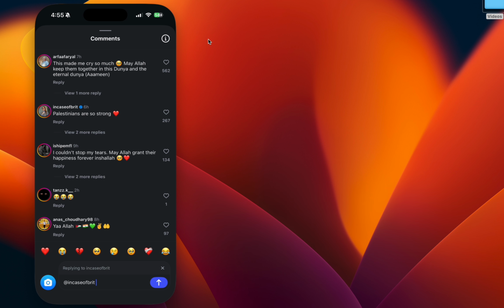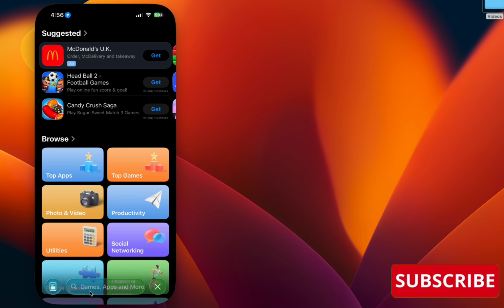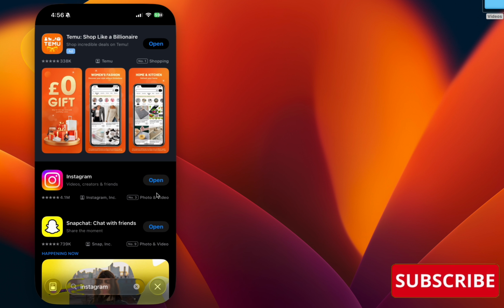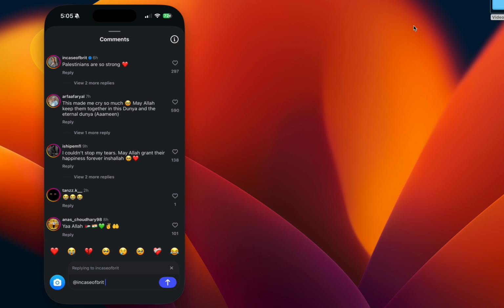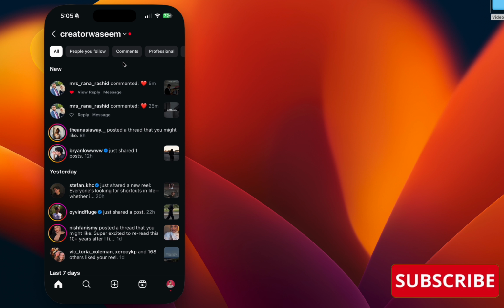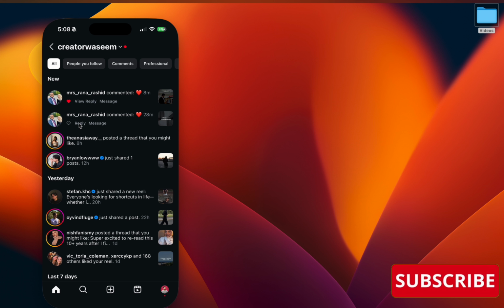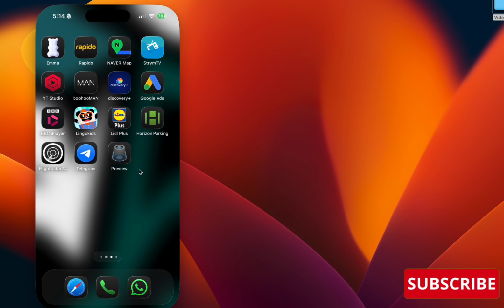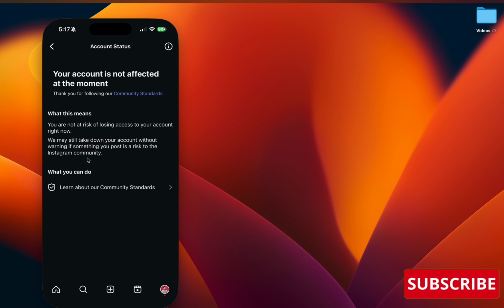FIX Can’t Reply to Comments on Instagram | Instagram Comment Reply Not Working ( Easy Fix)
Can’t reply to comments on Instagram? 😩
When you tap Reply, nothing happens or your comment disappears?
This is a common Instagram comment reply bug after the latest update — and I’ll show you how to fix it step by step.

In this video, you’ll learn the working solutions 👇

✅ Update Instagram to the latest version — new builds patch this reply bug.
✅ Use the Notifications page trick — reply directly from your notifications screen instead of opening the post.
✅ Clear cache or reinstall Instagram to reset comment data.
✅ Check for temporary restrictions or use Instagram Web if the bug continues.

Instagram reply button not working

Comment reply disappearing or not showing

Instagram comment glitch 2025 (iPhone & Android)